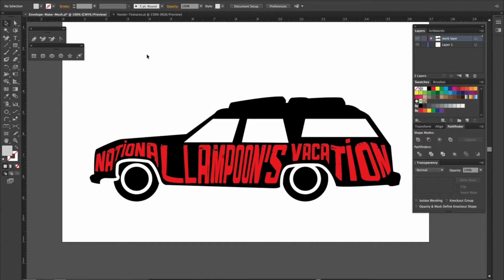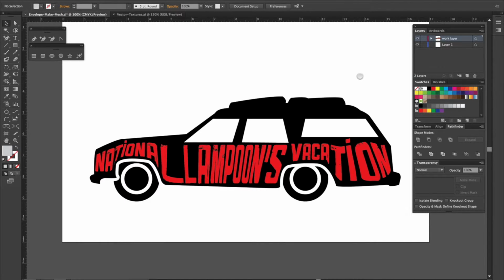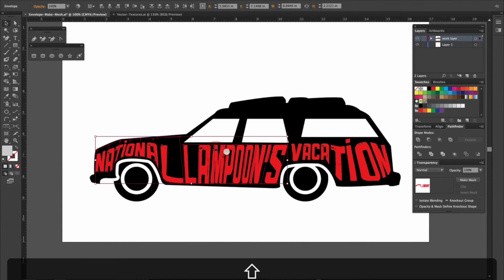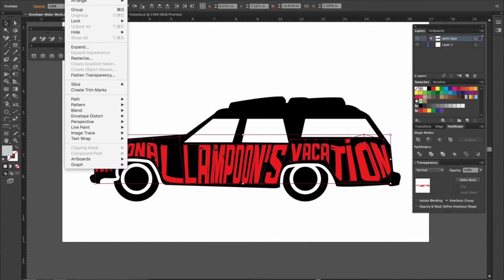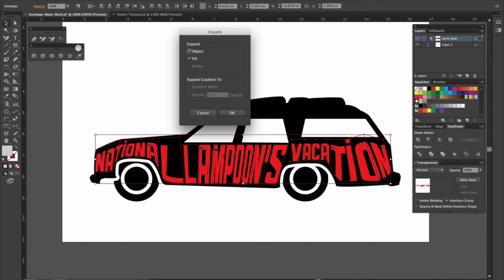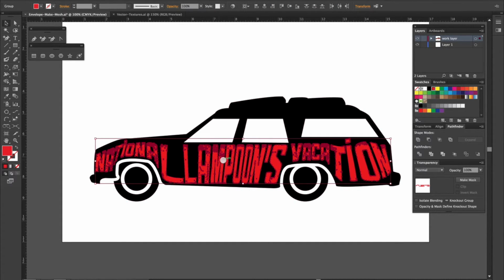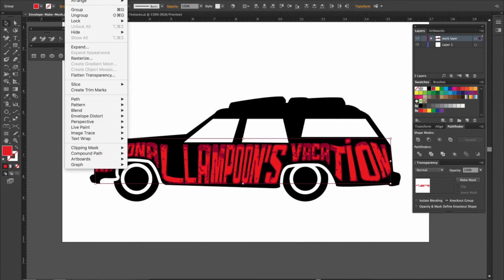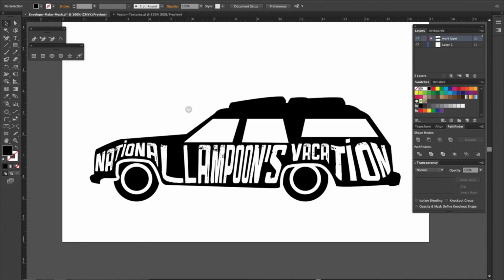Envelope Distort – Expand Envelope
Explore Adobe Illustrator's Envelope Distort effect in this tutorial series. These tutorials were created as part of my Masters program in Education and Technology.